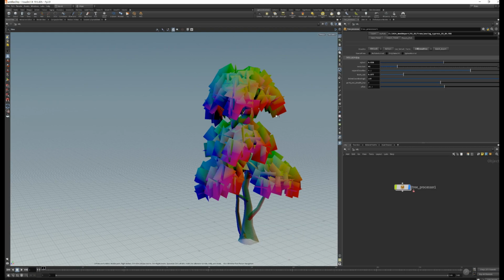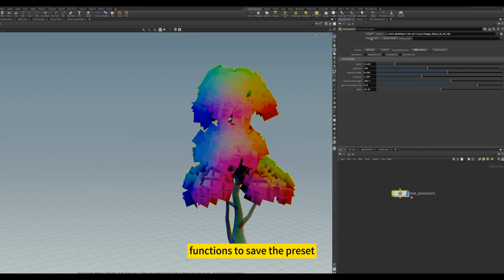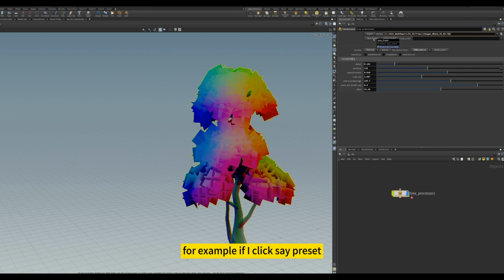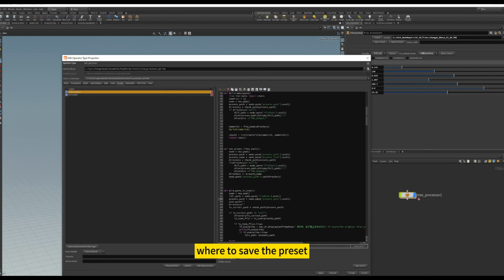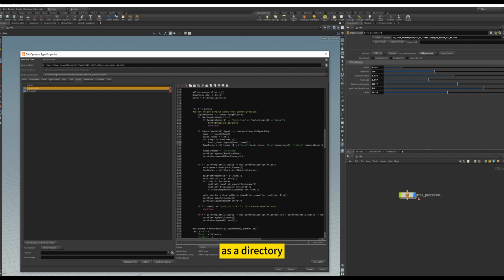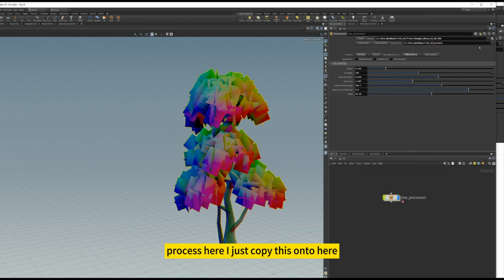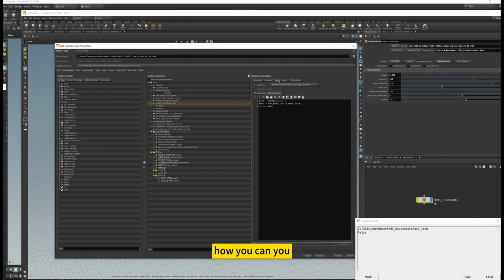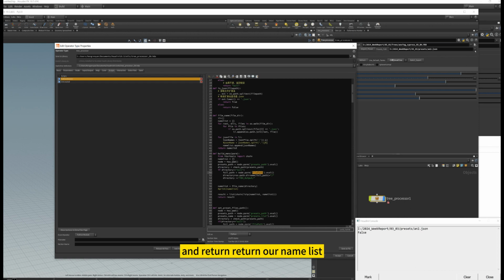How to save presets params of a HDA tool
How to save presets params of a HDA tool in houdini or houdini enigne. Vex sidefx save presets